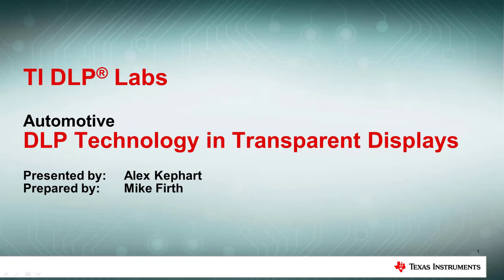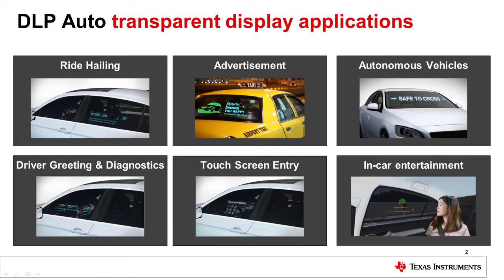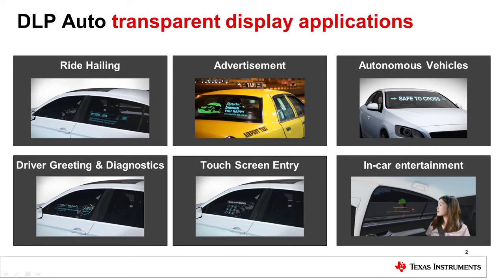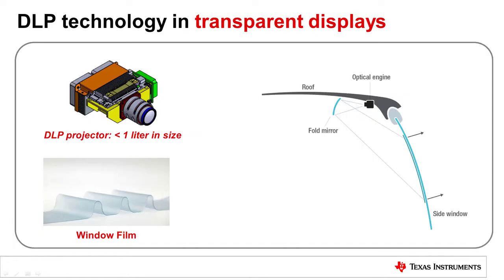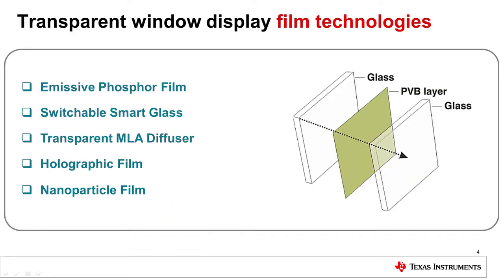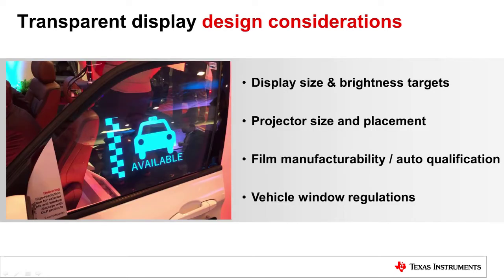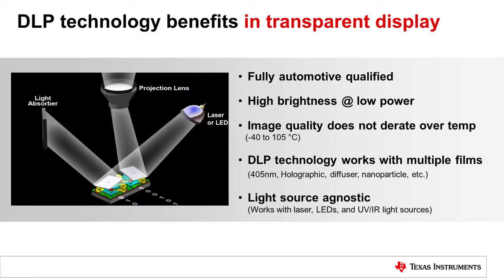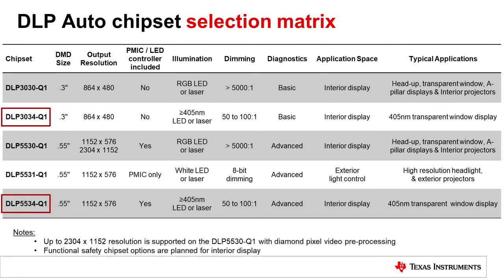DLP Technology in Transparent Displays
This video includes a discussion of the benefits of using DLP chipsets for transparent displays in automotive applications, such as: application examples, projector choice and placement, transparent film technologies, design considerations and DLP chipset details.